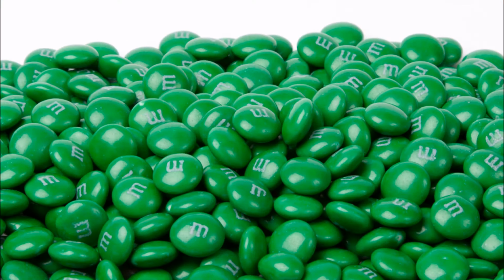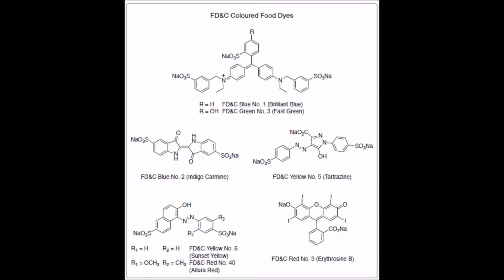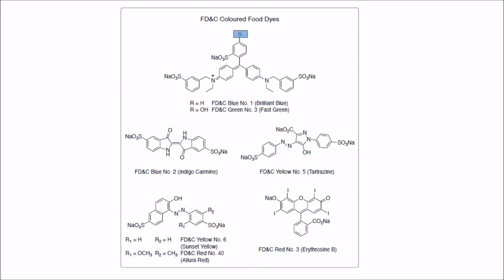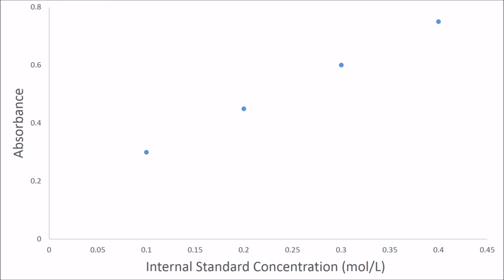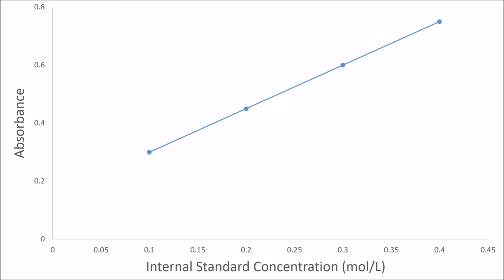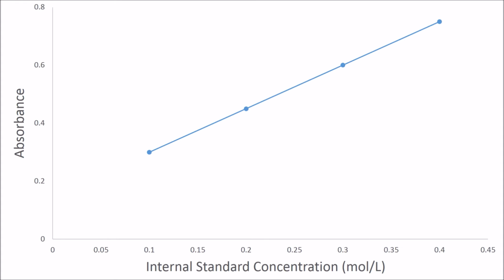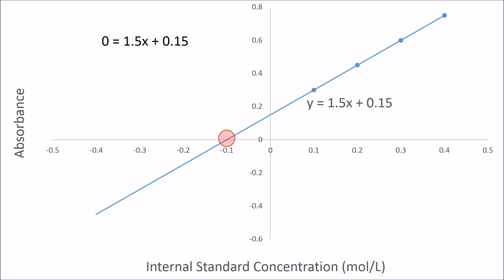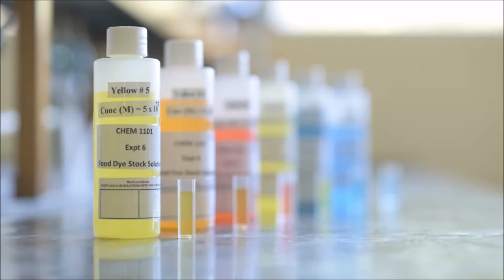CAPS CHEM1101 Experiment 6